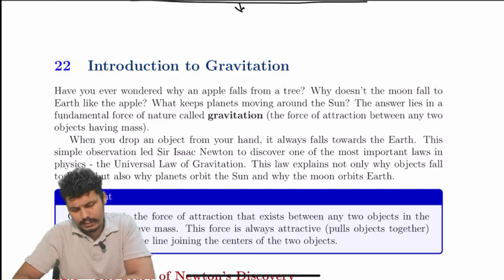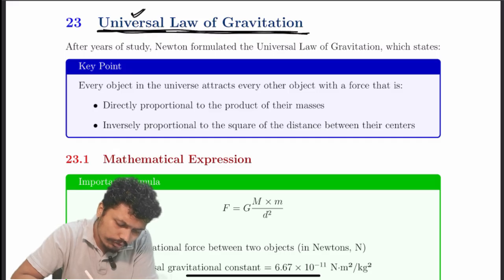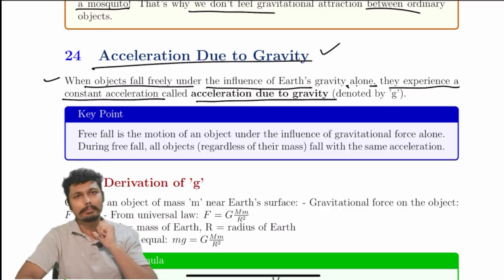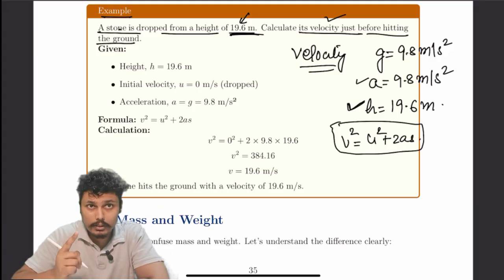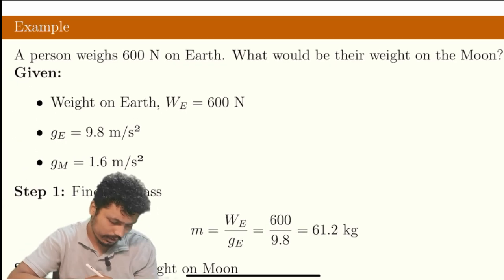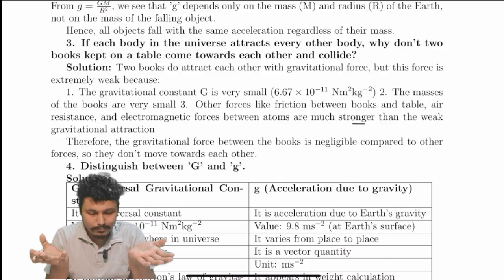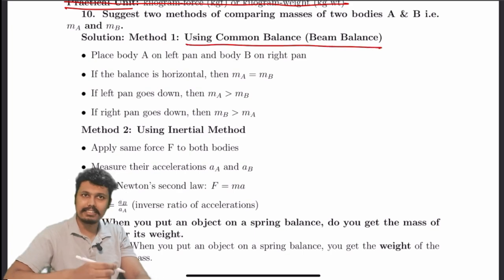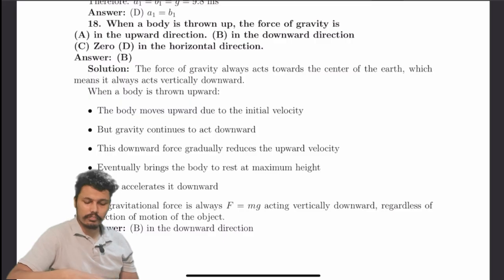GRAVITATION CLASS 9 COMPLETE CHAPTER || QUESTION ON DEMAND | GPS MANIPUR